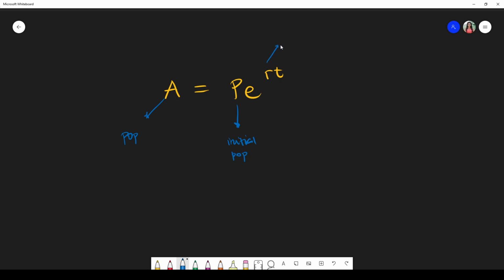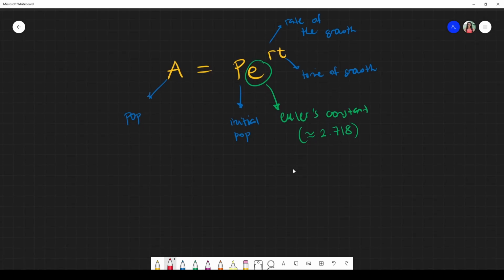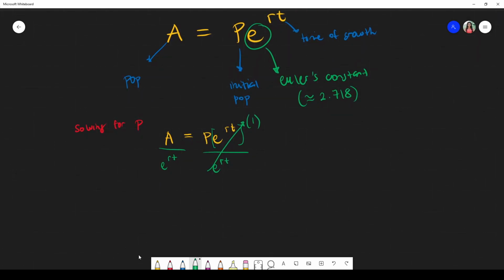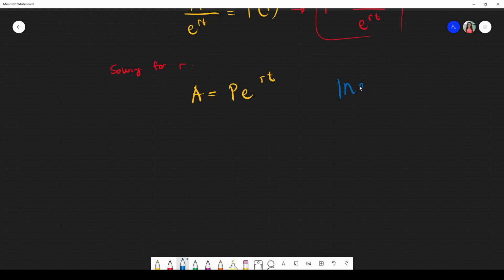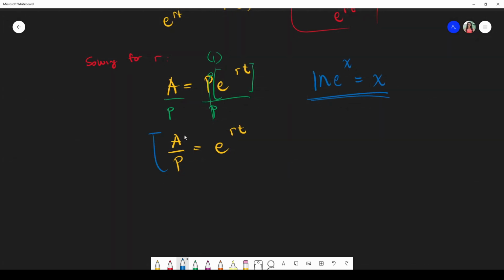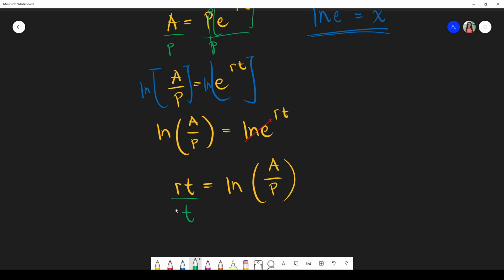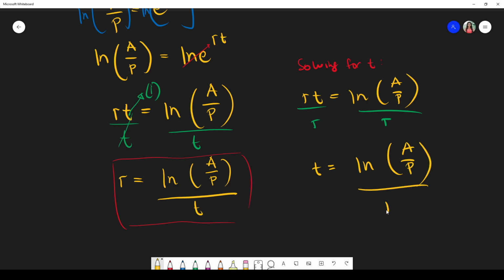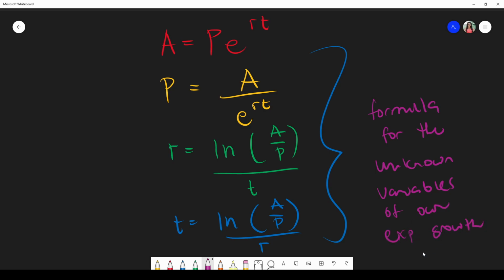Deriving the Unknowns of the Exponential Growth Formula